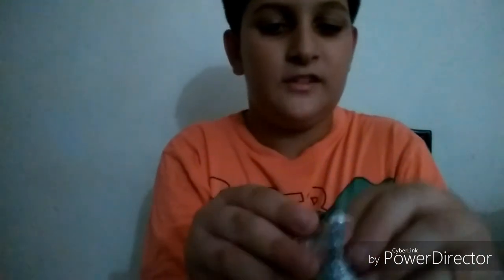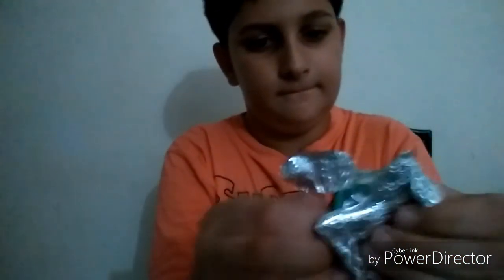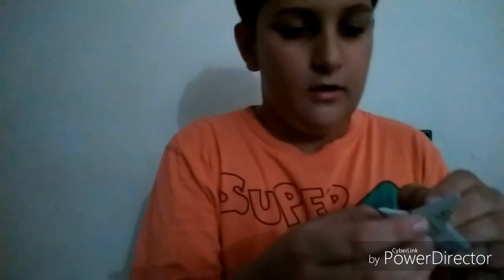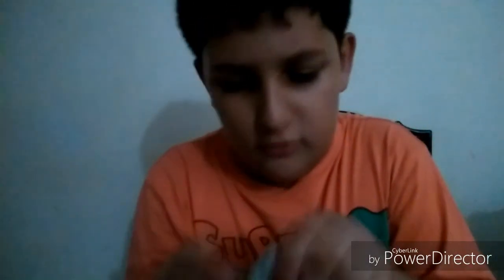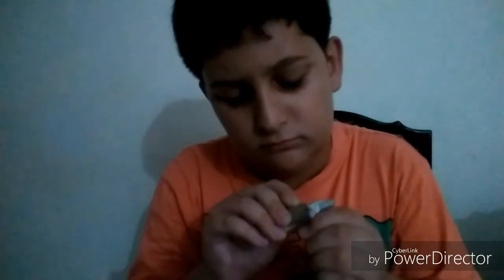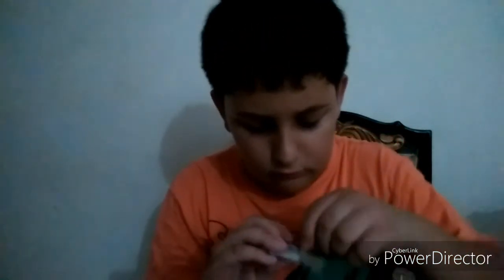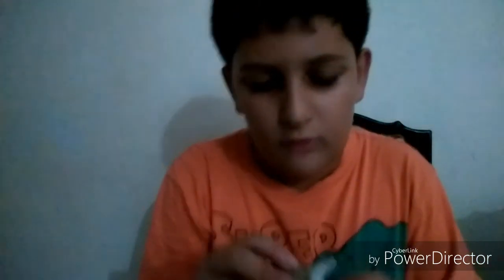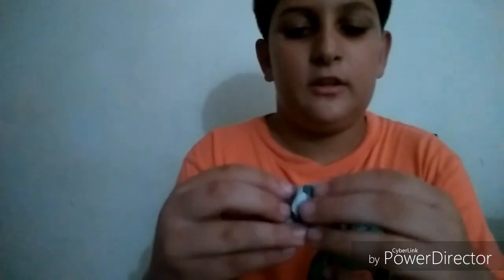How to make paper fidget spinner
Thanks you guys for watching my video